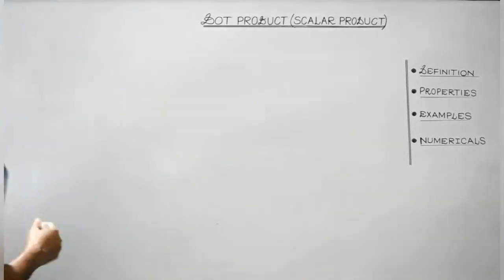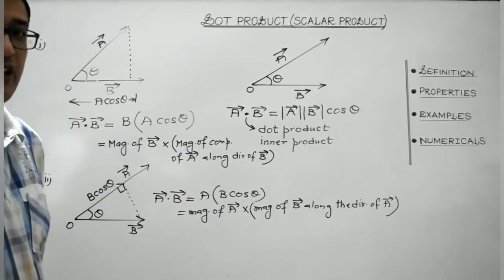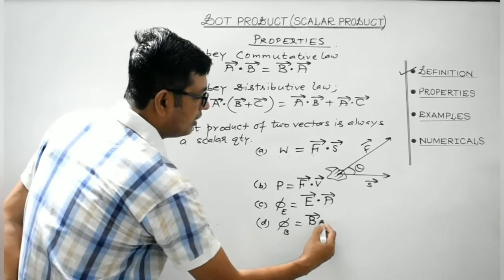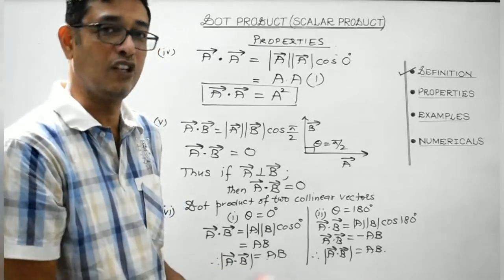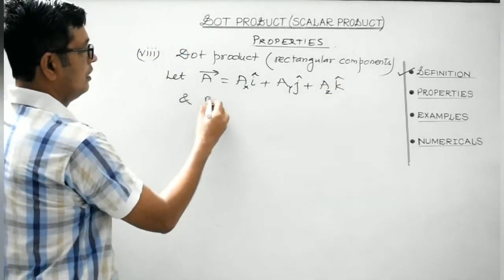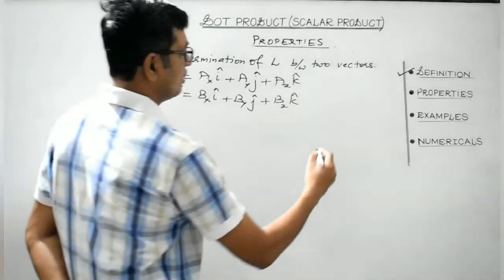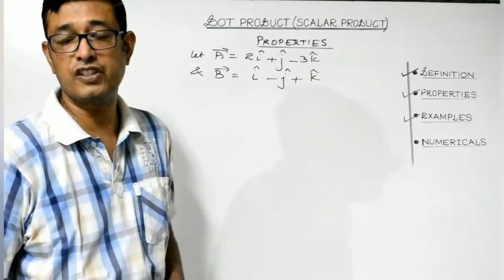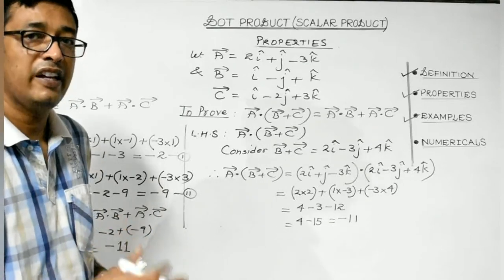Physicsforclass11 (Kinematics: VECTORS K27) -Scalar Product or Dot Product of two vectors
Dot or Scalar Product, Properties associated with dot or scalar product, dot product of unit vectors, dot product of vectors in terms of rectangular components, examples of dot product